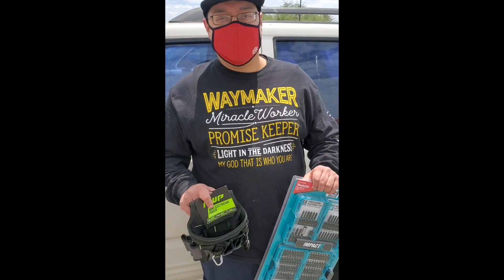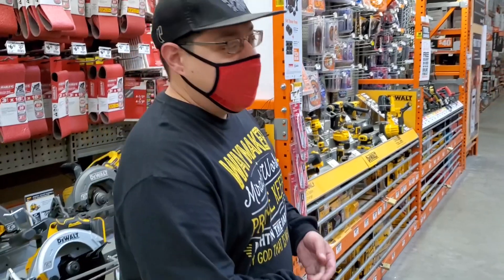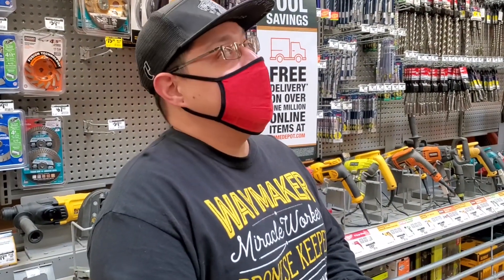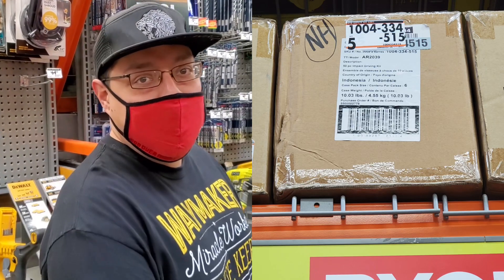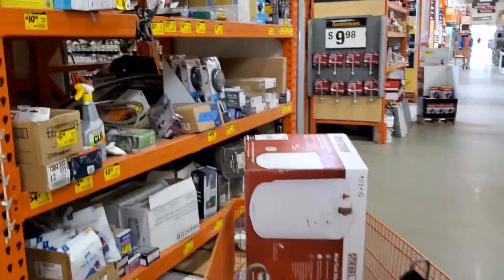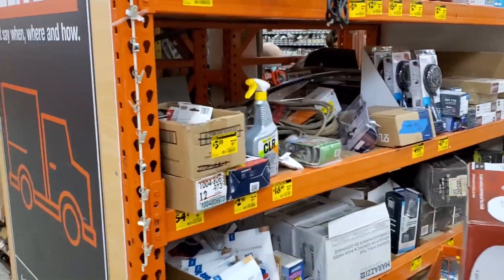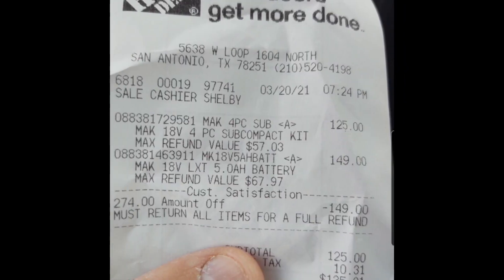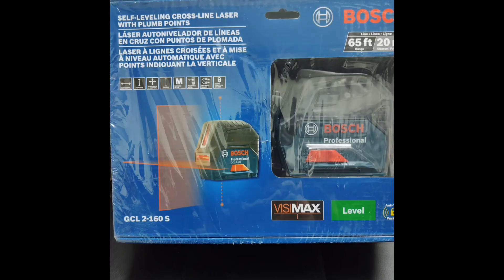Home Depot ULTRA Clearance! 🔥 🔥 🔥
Let’s get Daniel to start a channel. He finds stuff like this all the time. I’m calling him the deal king unless he chooses a different name.